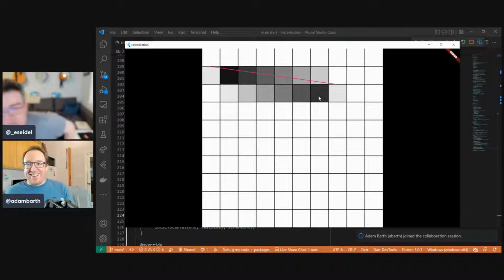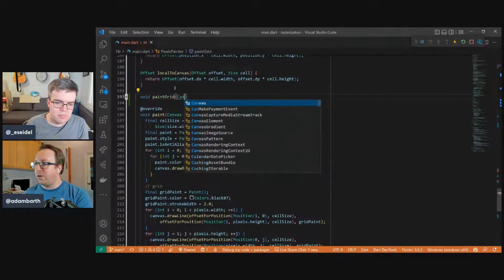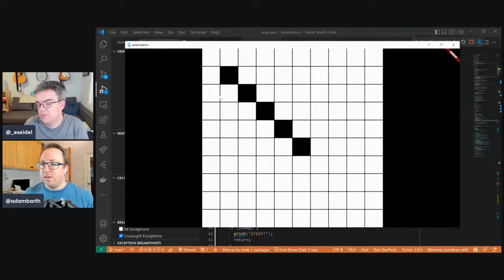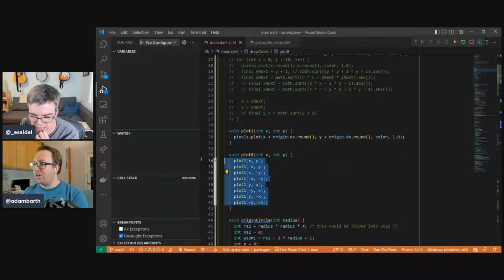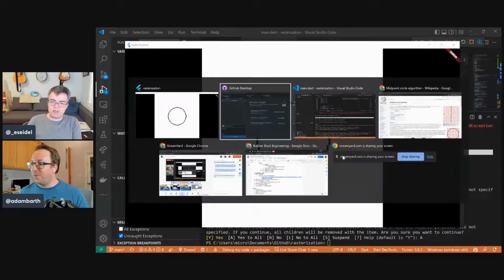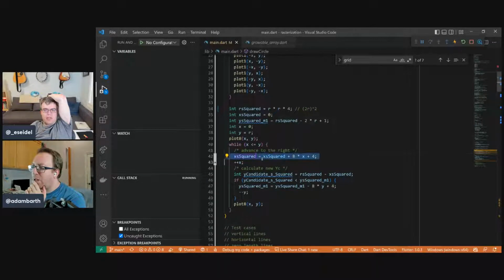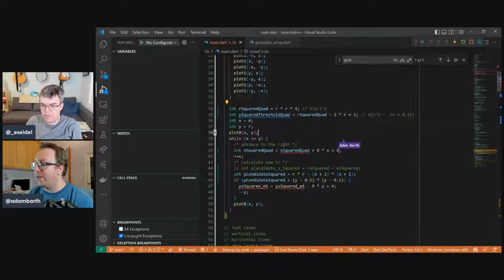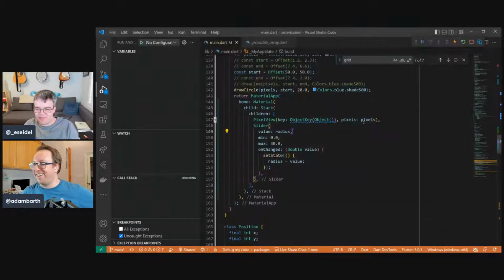Drawing Circles | Rubber Duck Engineering | Episode #104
Tonight we'll look at rasterization of a circle -- how we turn the idea of a circle into pixels.  This is a continuation of Episode #79 where we rasterized a line